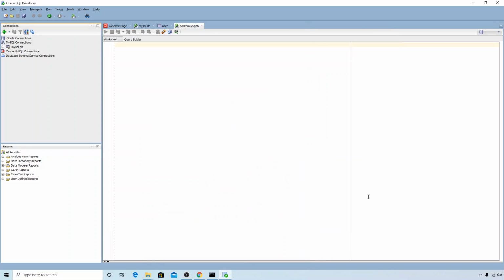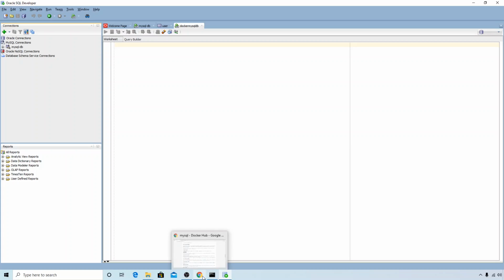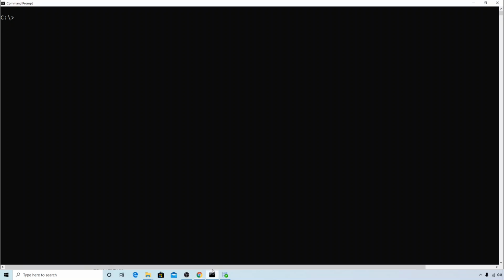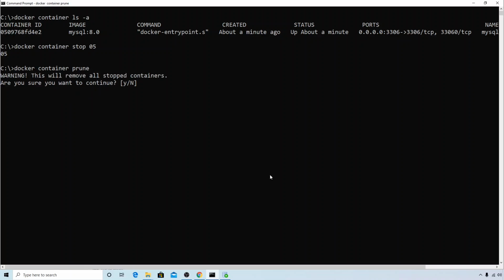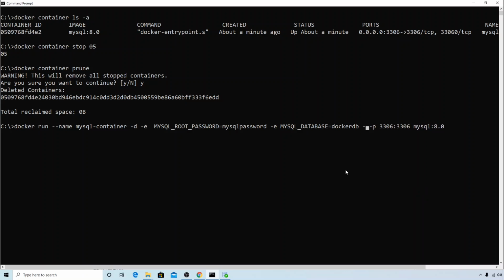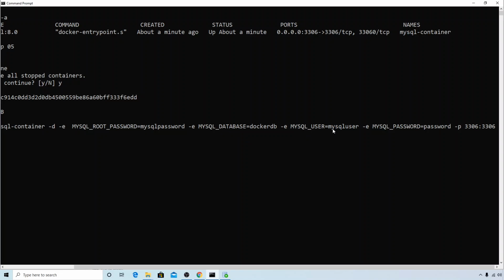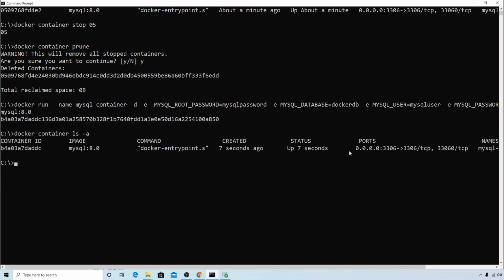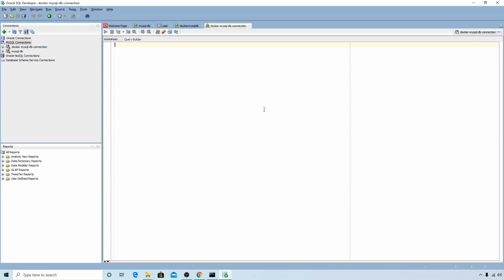16 SQL Developer DB Tool Part 2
SQL Developer DB Tool Setup